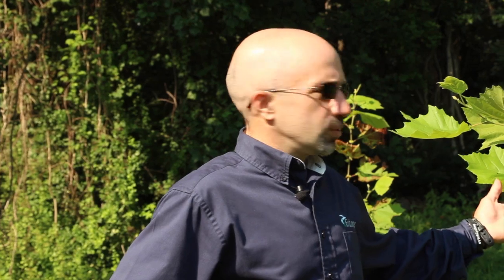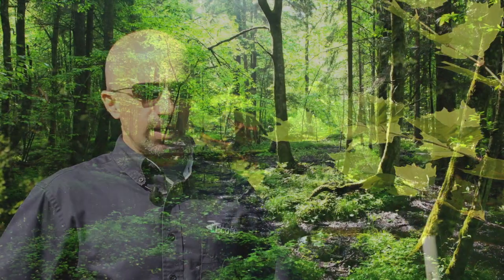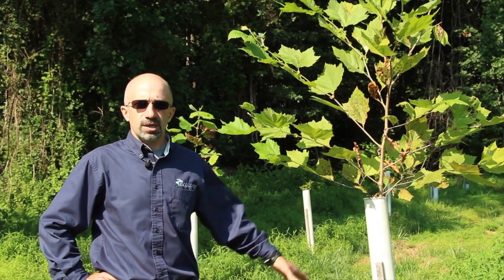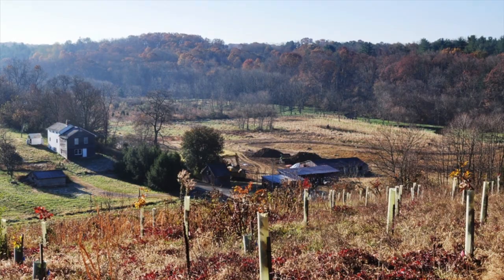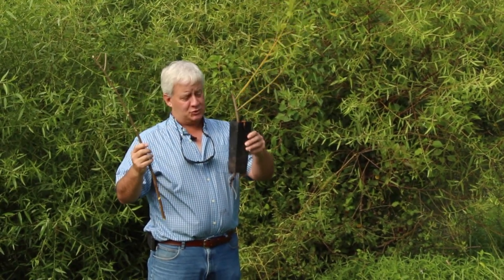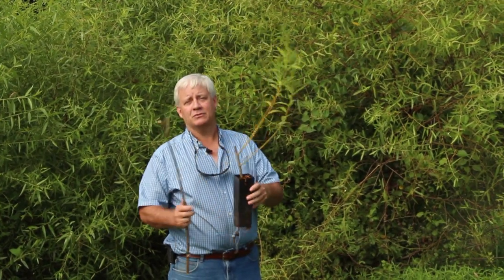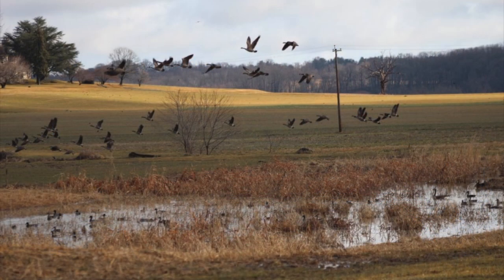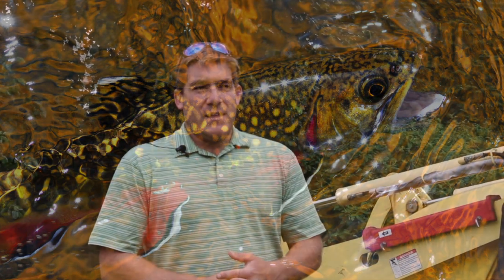Ecotone, Inc.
Founded in 1998 by Scott McGill and Jim Morris, Ecotone, Inc. has grown significantly. Ecotone, Inc. was selected as the winner of the 2014 Harford Award in the category of Entrepreneur. Ecotone provides invaluable services that balance the interests of developers, farmers and the environment. They handle all aspects of their projects from engineering to designing to building.